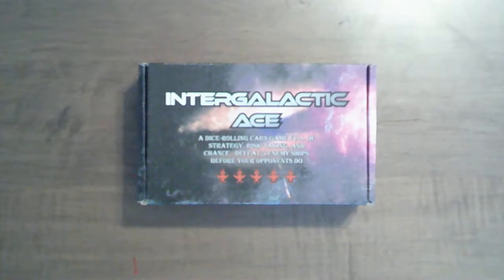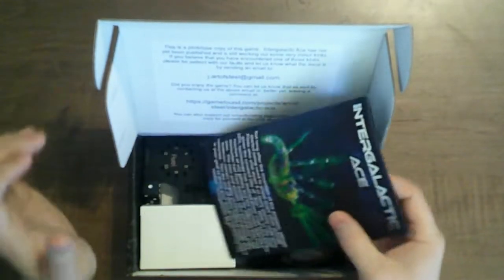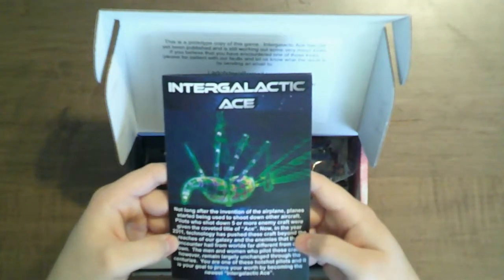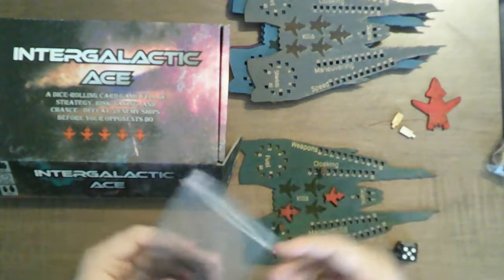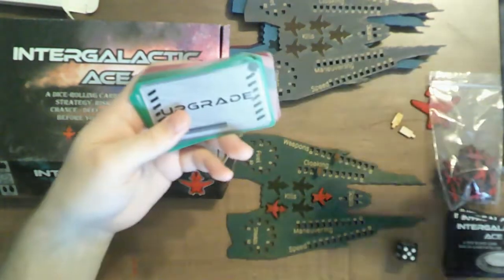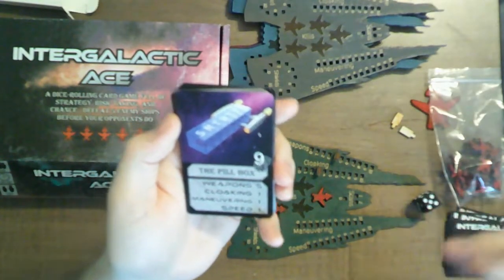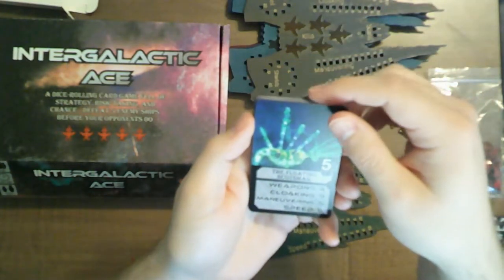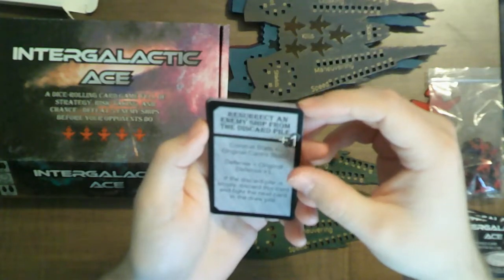Intergalactic Ace Unboxing